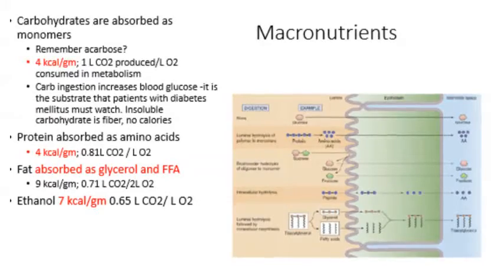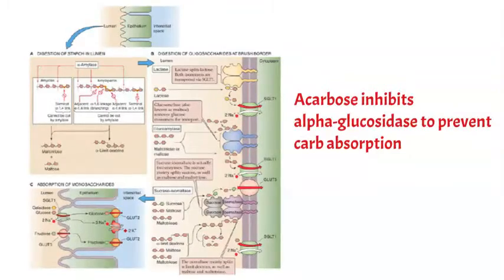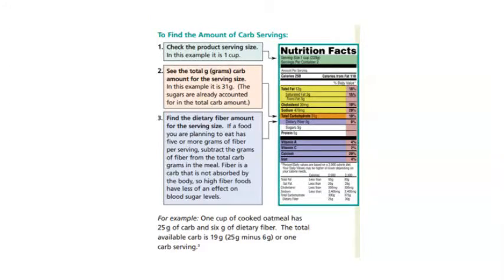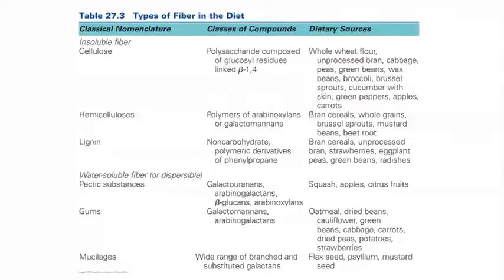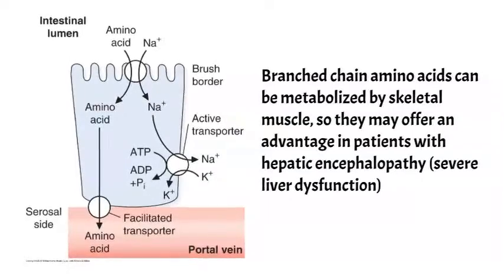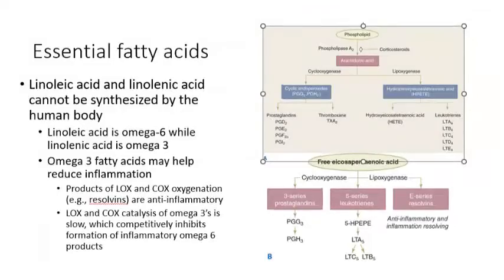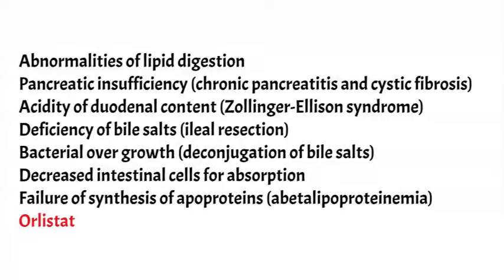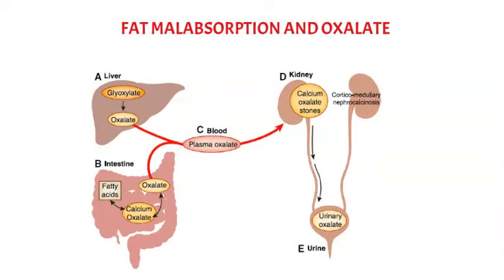GI 1 part 3 macronutrient pharmacology